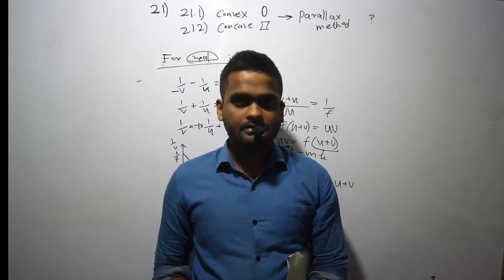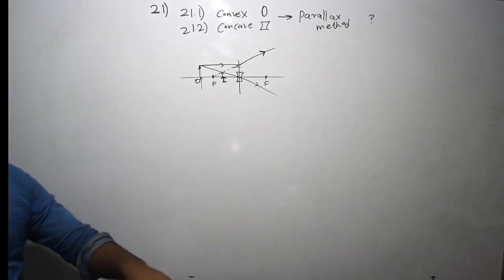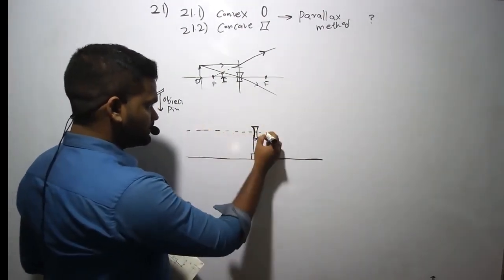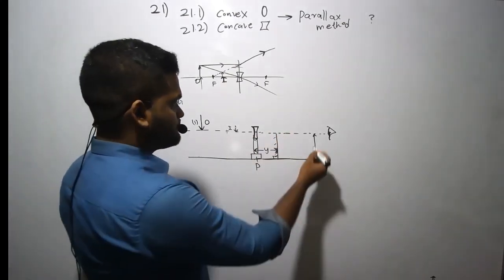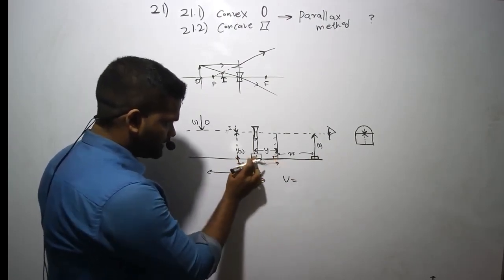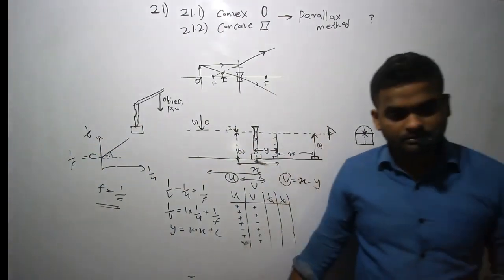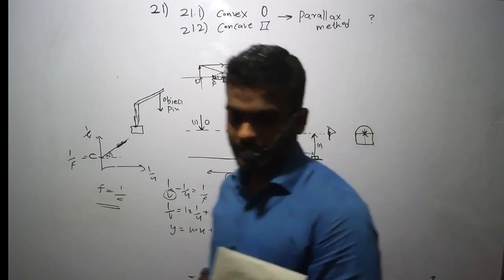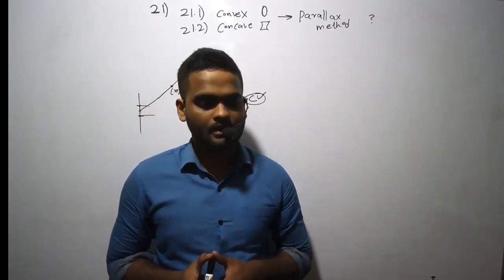21.2) Finding focal length of a concave lens||Paralax method|| Dileep Sooriarachchi(BSc.Engineerin)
This video explains how to determine the focal length of a concave lens using the method of no-parallax by using locations of the images formed by a concave lens.
For the experiment following materials and apparatus are used.
A concave lens mounted on a stand, two optical pins fixed with stands, a plane mirror strip, a metre ruler and a background screen

- Physics Tutor